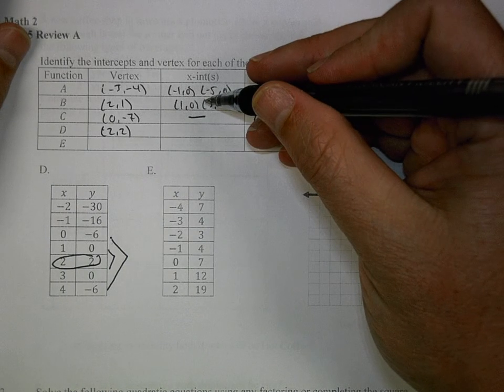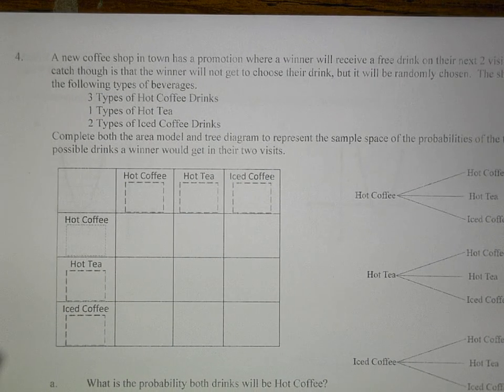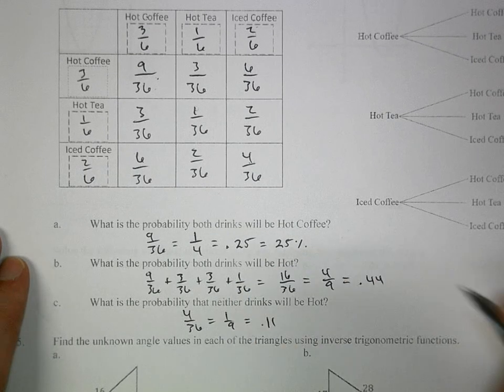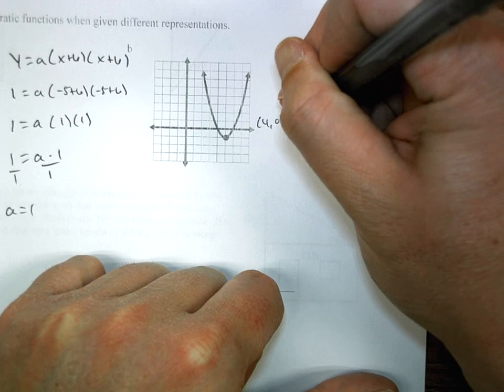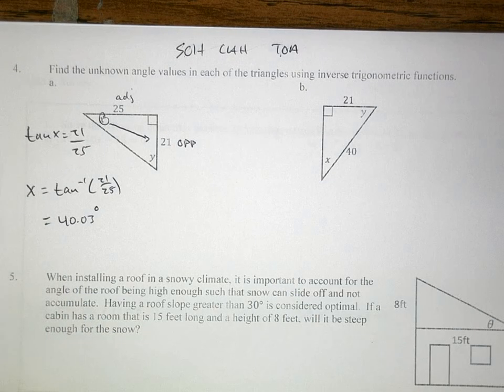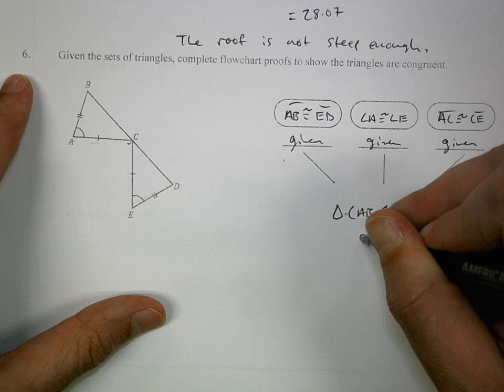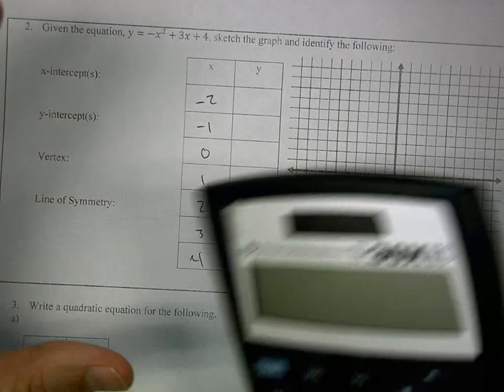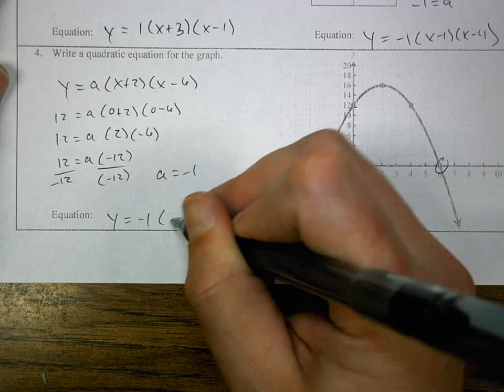Unit 5 Review Packet Answers